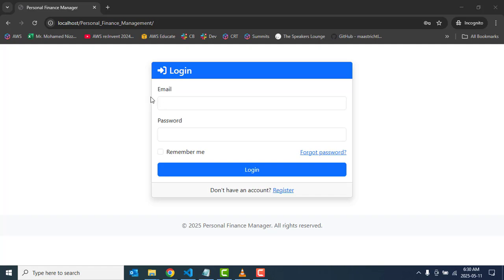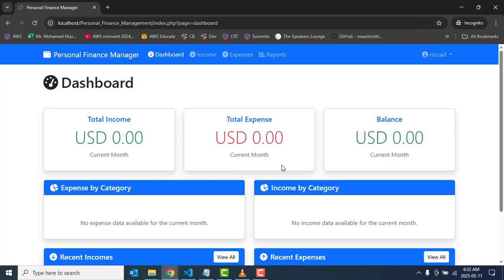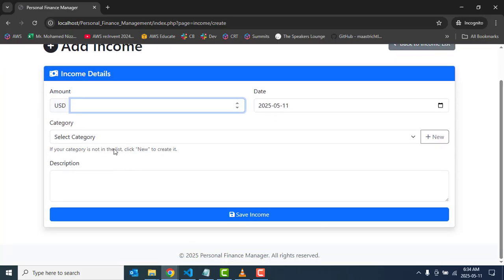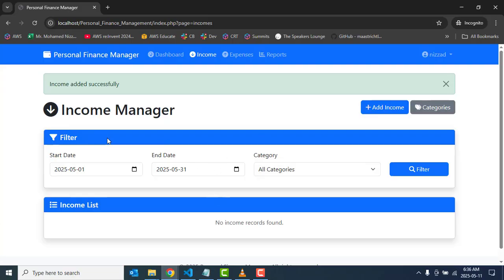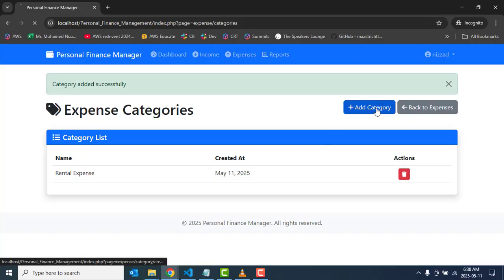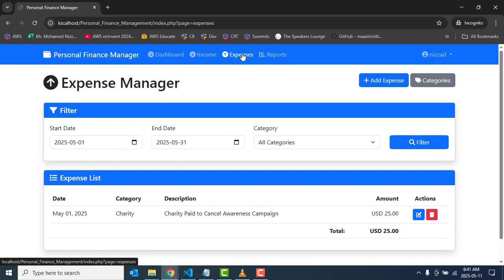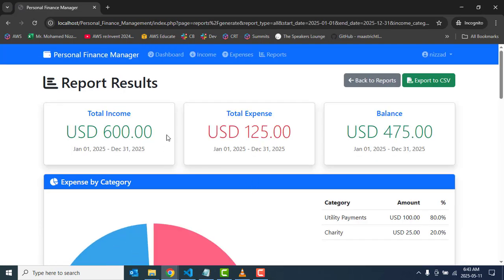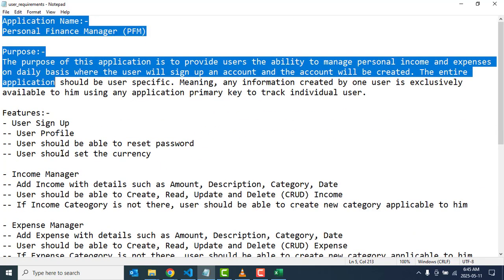AWS Q Developer Challenge - Exploring the Possibilities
This submission aims to show how [AWS Q Developer] is not just a powerful assistant for seasoned developers but also a creative companion that boosts productivity, encourages exploration, and ultimately shortens the path from idea to solution.

Through this step-by-step demonstration, I hope to encourage developers—especially _solo builders_ or _students_—to experiment with building useful tools while leveraging the power of _AI-assisted development_ with [AWS Q Developer]

## 💼 What I Built – Personal Finance Manager (PFM)
As a result of this exploration, I’ve developed a clean, intuitive **Personal Finance Manager (PFM)** web application that enables users to track their income and expenses on a daily basis, organize their financial data by category, and generate insightful reports with ease. This full-featured tool is designed to highlight how [AWS Q Developer] can simplify and accelerate the process of building real-world, user-focused applications.

The PFM app includes features such as user sign-up, customizable income and expense categories, password reset, currency preferences, and CSV export. Each user's data is securely isolated and personalized, ensuring a private and tailored financial tracking experience.

While the underlying tech stack includes **PHP, MySQL, HTML/CSS, JavaScript**, and **Bootstrap** for responsive design, the real enhancement comes from [AWS Q Developer] which was used to

- Accelerate backend logic development (e.g., CRUD functions for income and expenses),
- Assist with front-end interactivity and UI enhancements,
- Generate efficient queries and reporting functions,
- Provide real-time debugging help and code refactoring suggestions.

This project demonstrates that with the help of [AWS Q Developer] even a traditionally complex application like a finance tracker can be built faster, cleaner, and more intelligently—without compromising usability or performance.